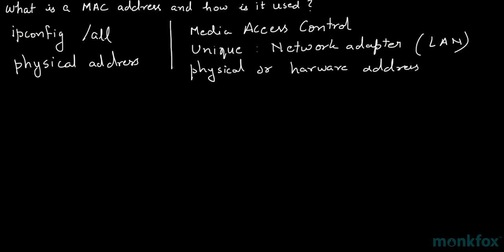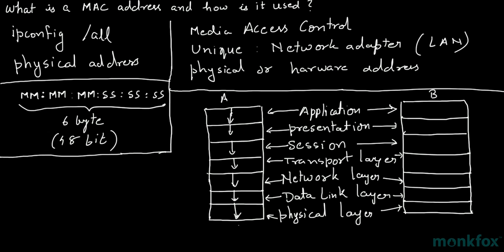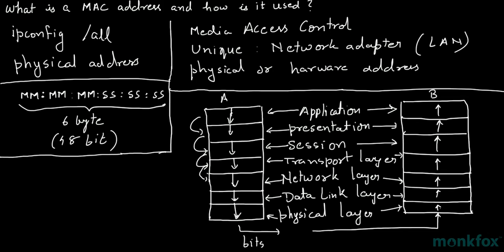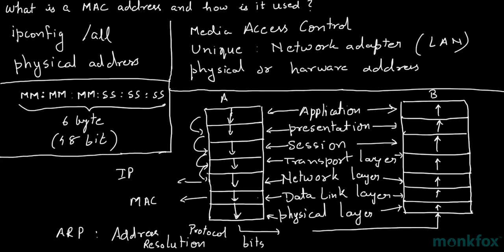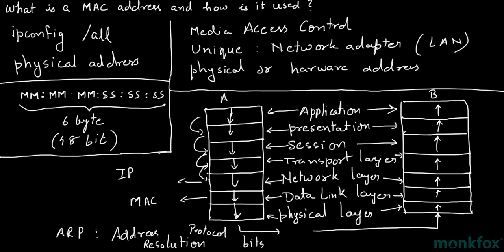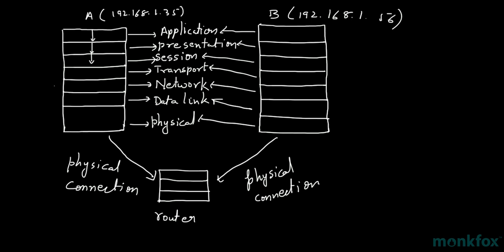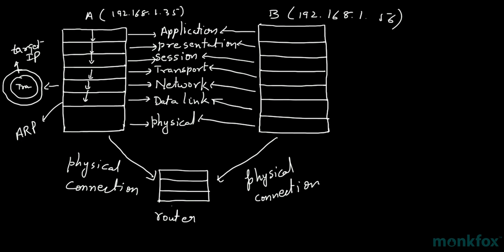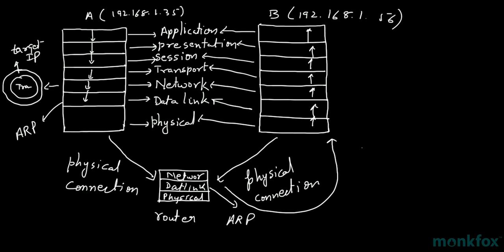Networking Interview Questions : What is a MAC address and how is it used?